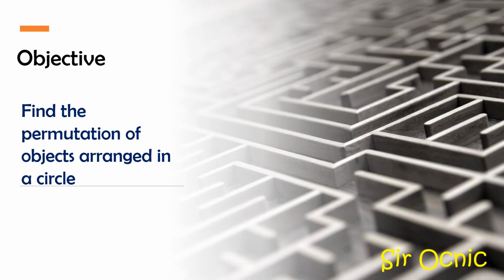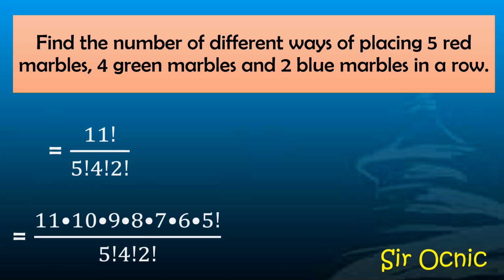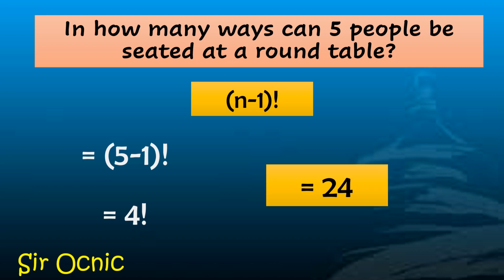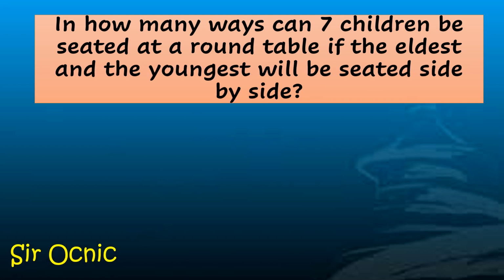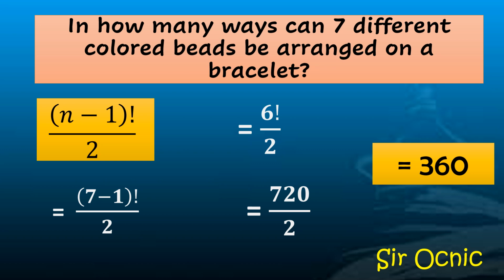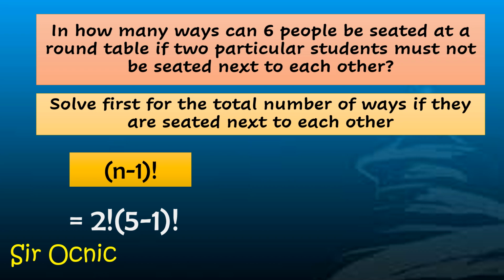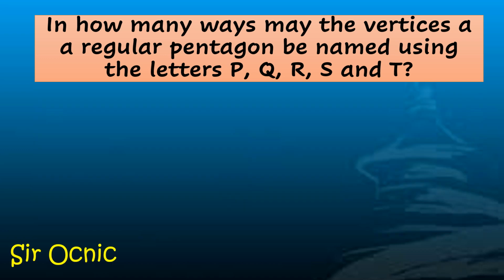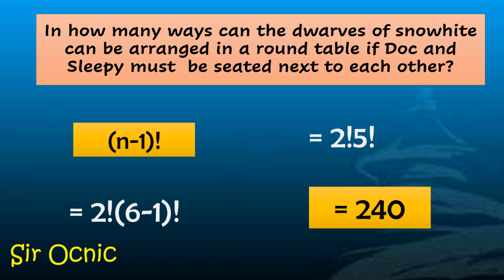G10Q3_6_ CYCLIC PERMUTATION l Math 10 l Sir Ocnic l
Cyclic Permutation